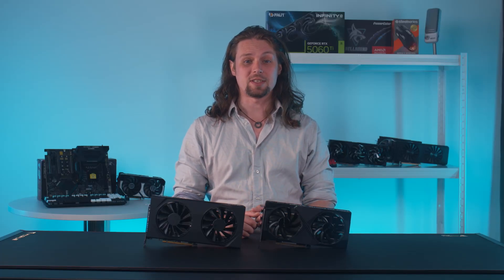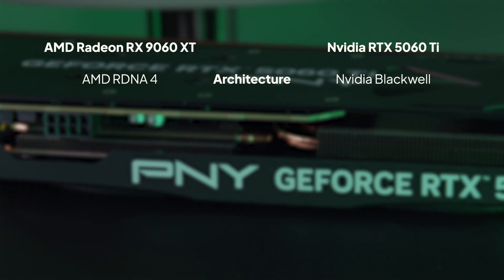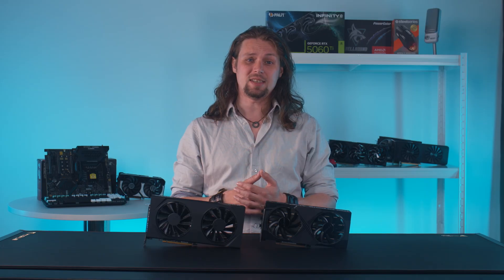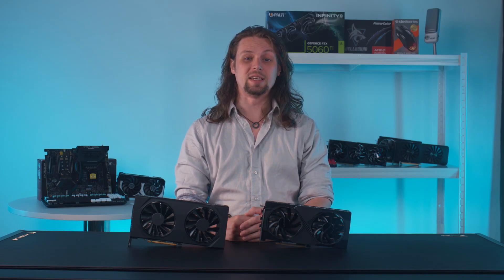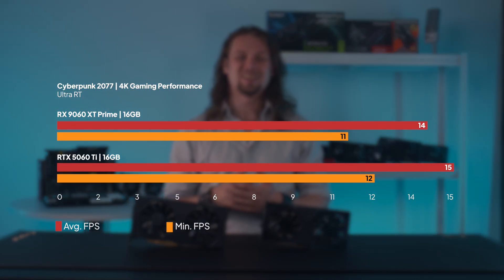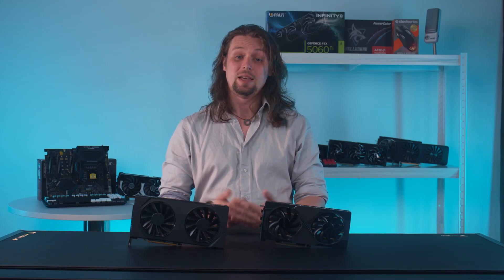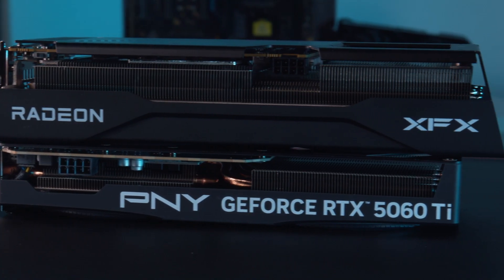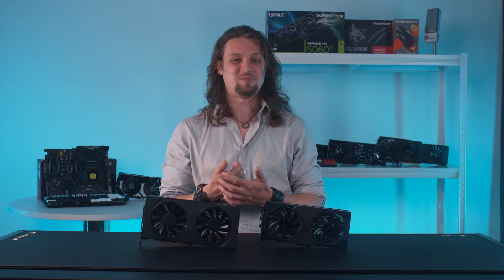AMD RX 9060 XT vs Nvidia RTX 5060 Ti | Critical Rig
This week on Critical Rig we have AMD's RX 9060 XT up against Nvidia's RTX 5060 Ti. Hardware head Andy Edser is here to talk you through our testing results from 1080p, 1440p performance to overclocking, specs, and more.

0:00 - Introduction
01:11 - Specs
03:21 - Price
04:31 - Performance
07:07 - Overclocking
08:04 - Verdict

This is all the best PC gaming gear we recommend in one techie tier list | PC Gamer:

PC Gamer is the global authority on PC games. We’ve been covering PC gaming for more than 20 years, and continue that legacy today with worldwide print editions and around-the-clock news, features, esports coverage, hardware testing and game reviews on PCGamer.com, as well as major yearly events including the PC Gaming Show.